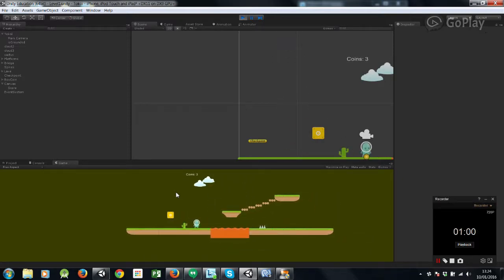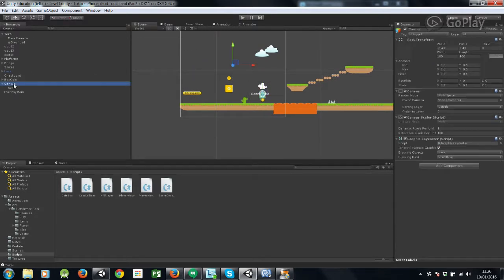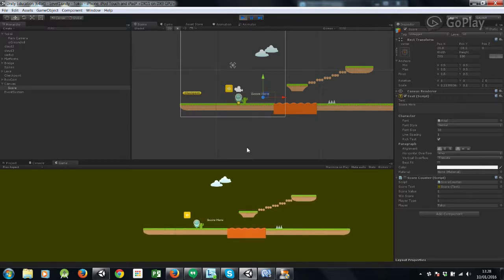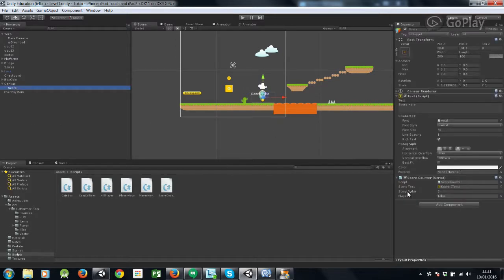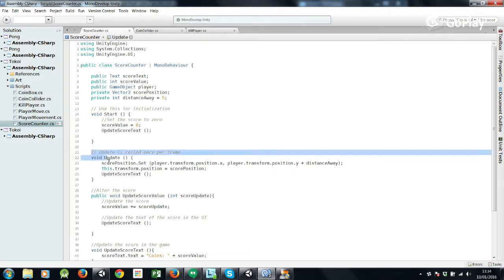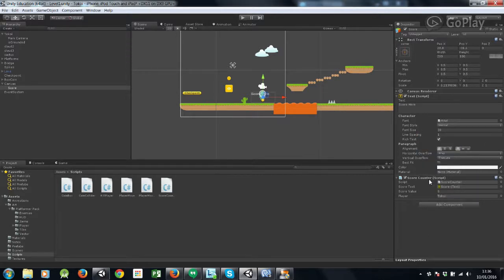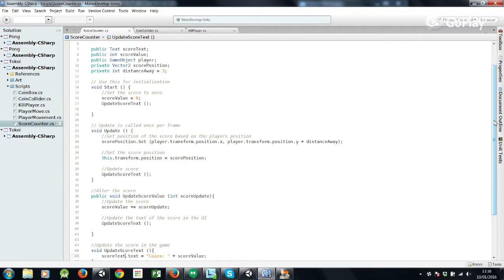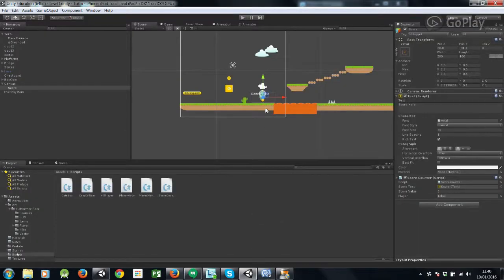Unity UI Score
How to add a basic score User Interface (UI) to the Tokoi game.